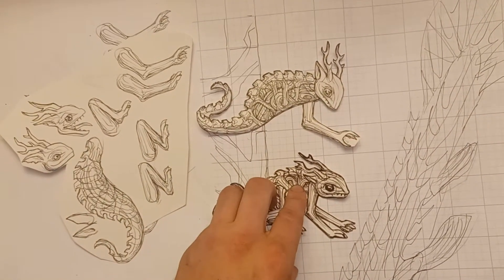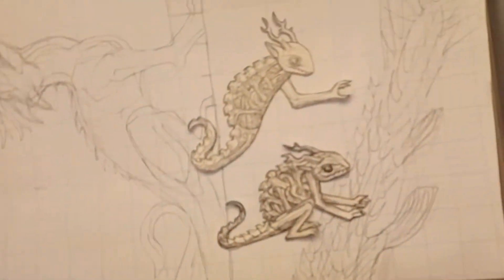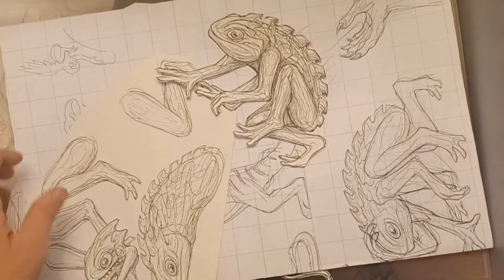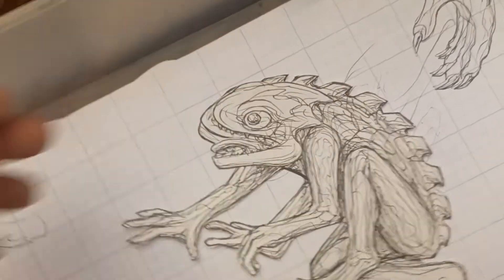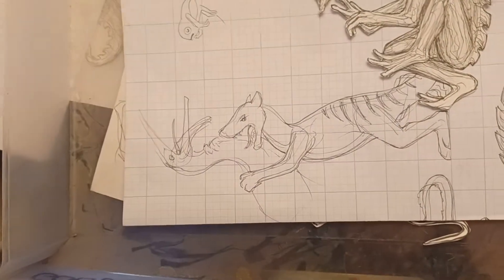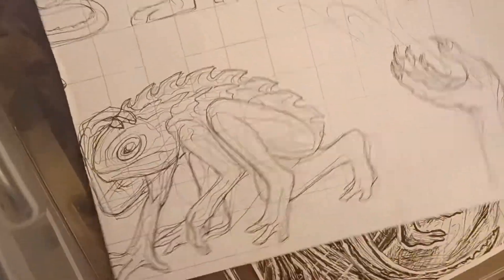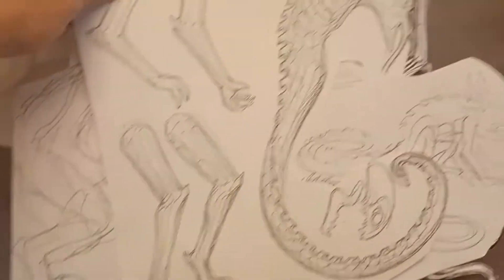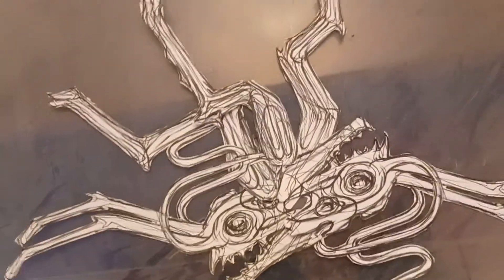3D Art Projects